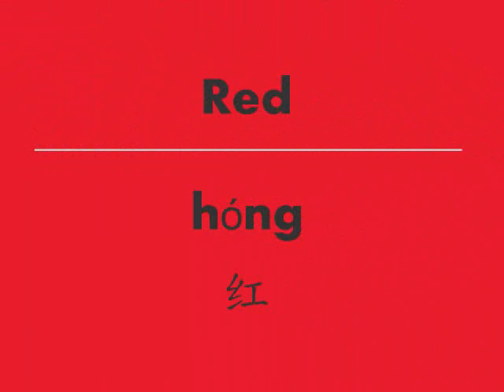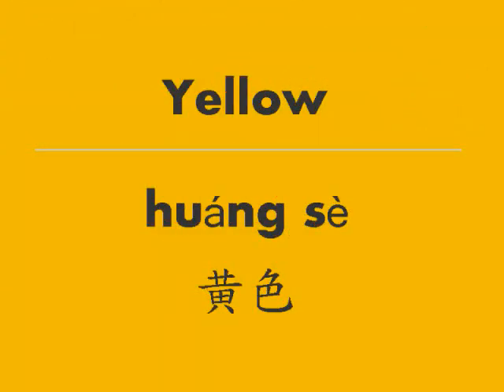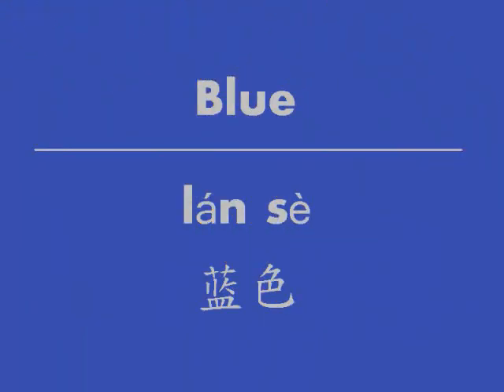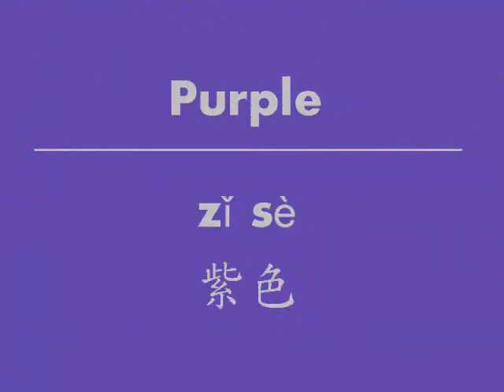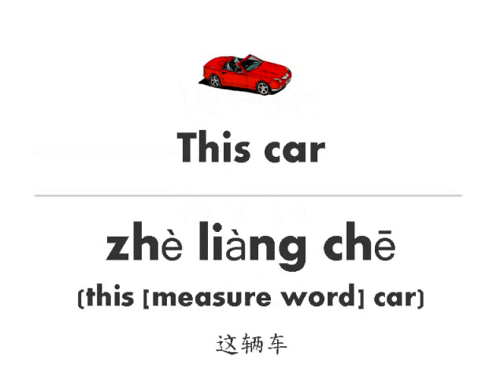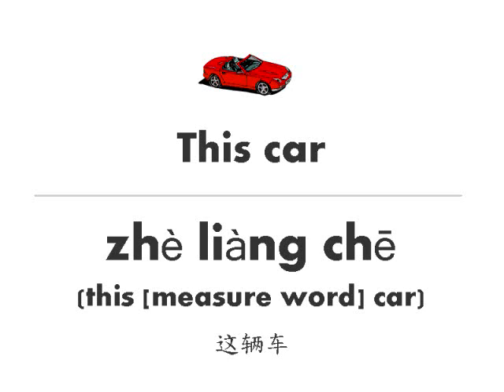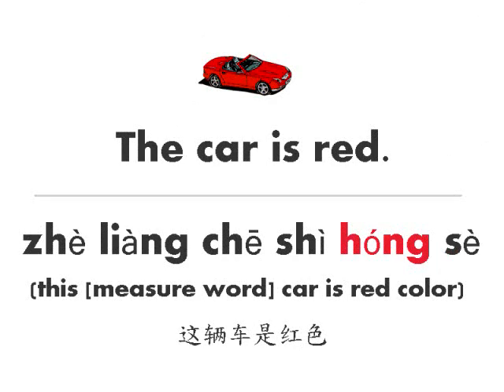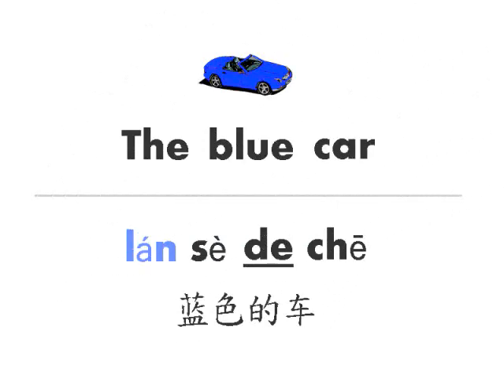Learn Chinese Mandarin: Colors Lesson